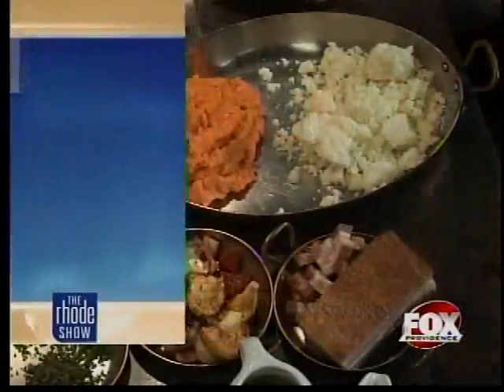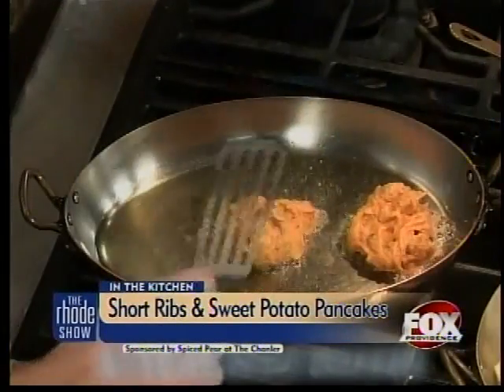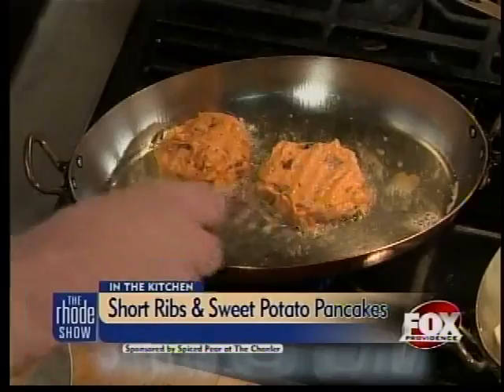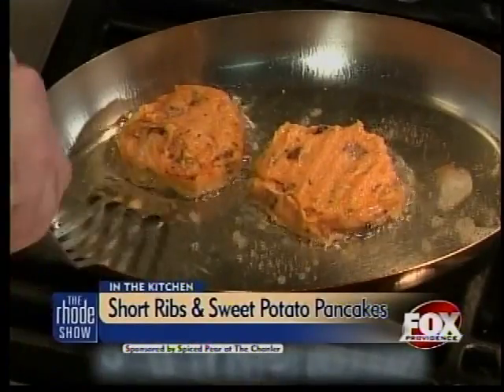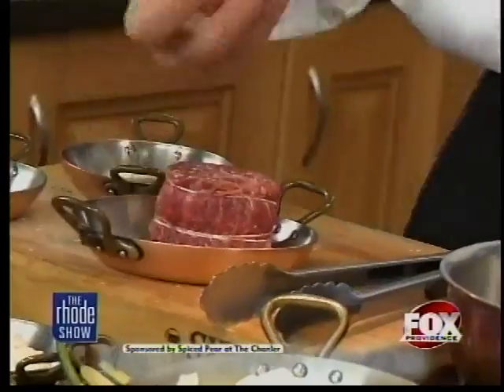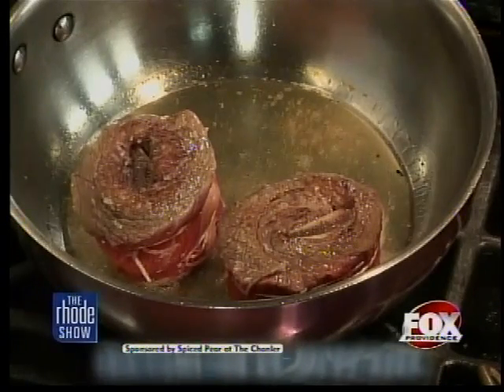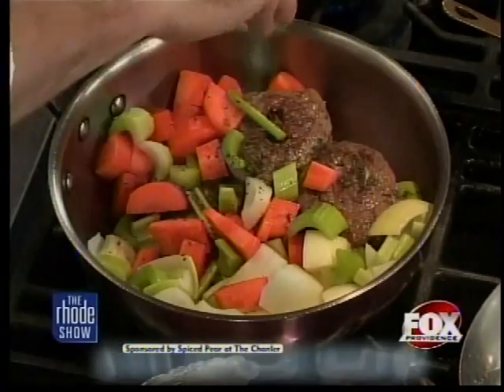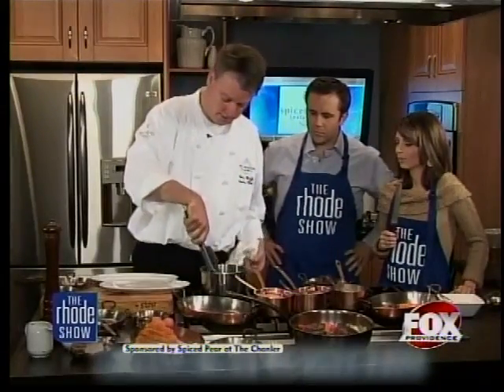Short Ribs & Sweet Potato Pancakes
Chef Thomas Duffy from the Spiced Pear is with us today and he will be showing us how to cook Short Ribs and Sweet Potato Pancakes as one of the courses from their Thanksgiving menu.